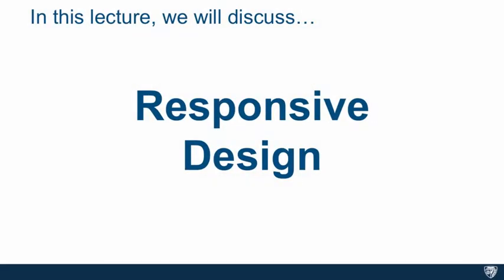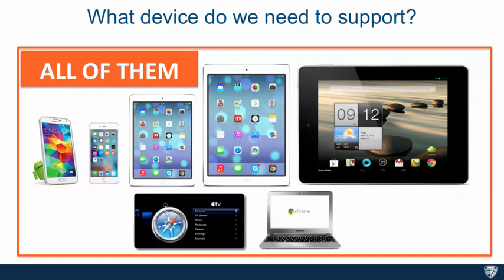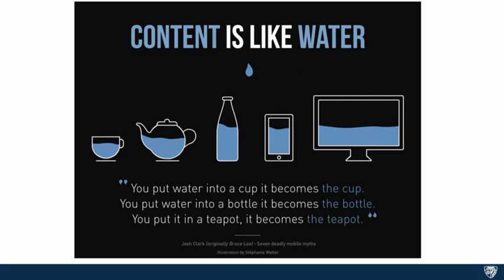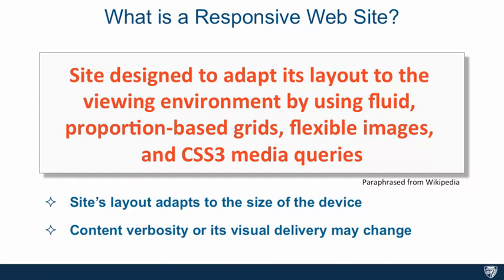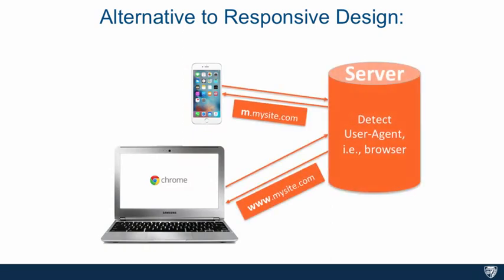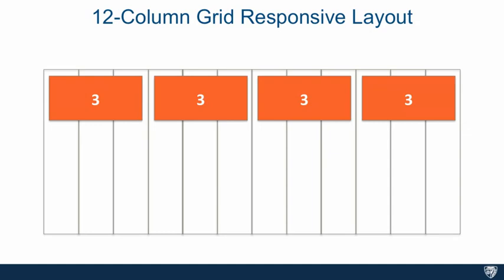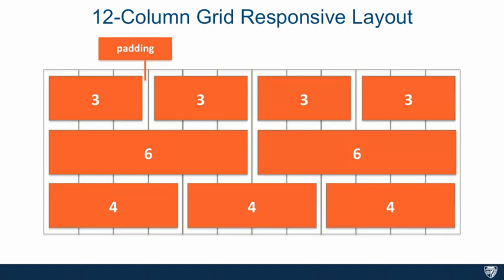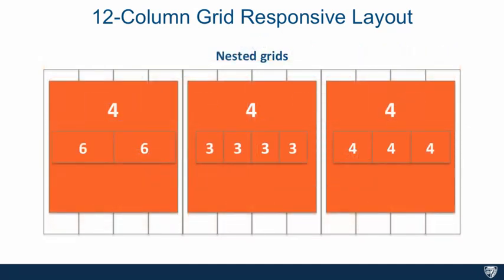Lecture 24, Part 1 Responsive Design